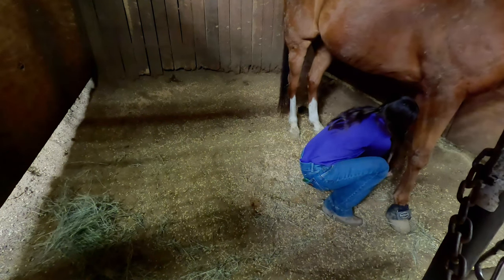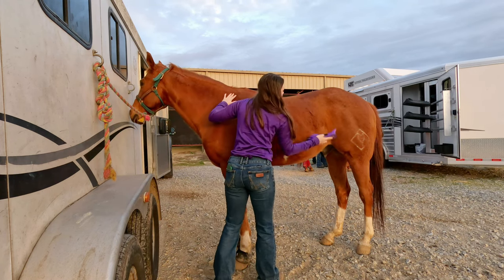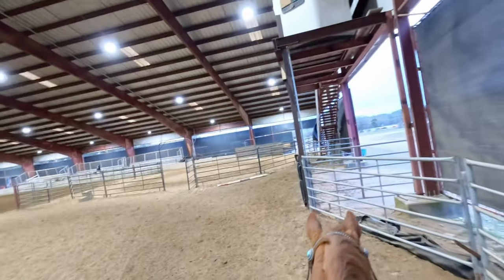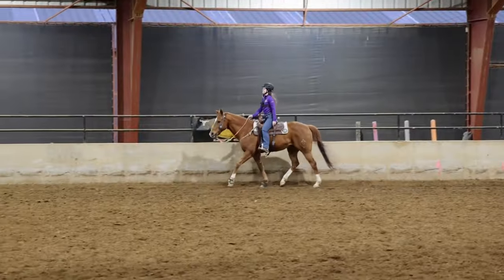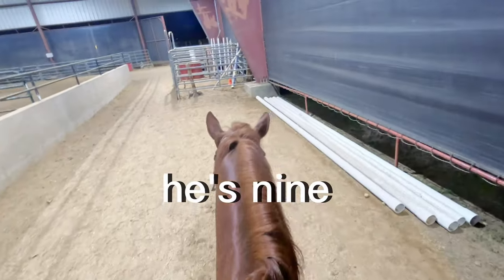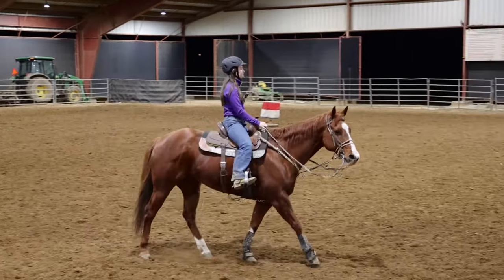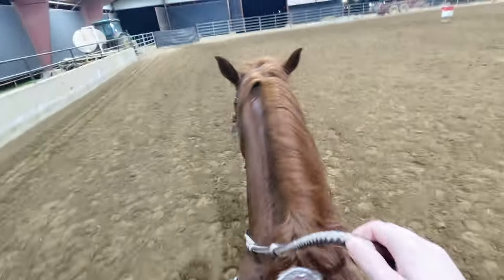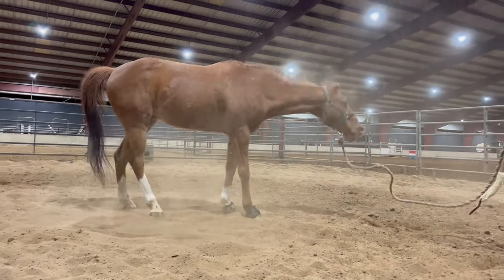Exercise My Horses With Me! Groom, Tack Up, and Ride With Me!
Today we are taking Chester and Kite to a nice indoor to get them some good workouts! Chester and I are gearing up for Arlington and Kite is just staying in a little bit of shape!
Hot Headstalls Discount (CODE: SADIE5)